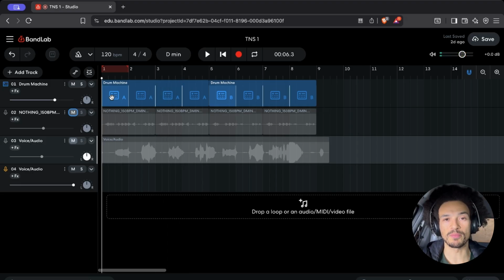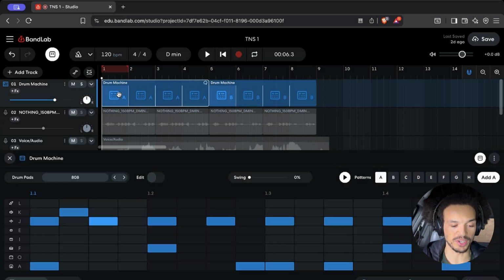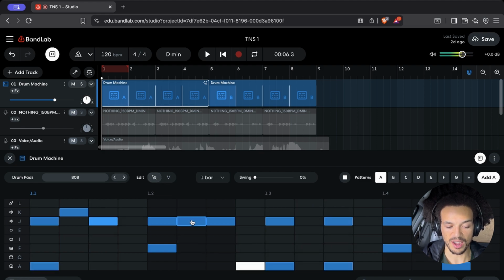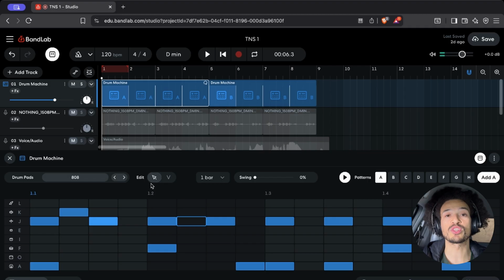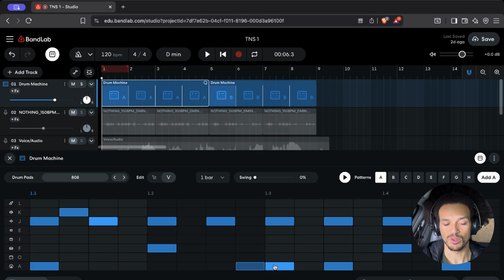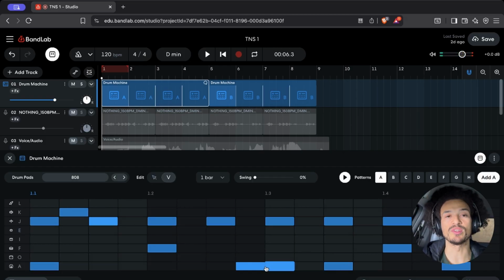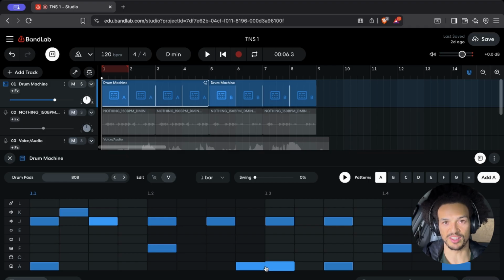Make Your Drums HIT HARDER! BandLab Velocity Tricks Every Producer Needs!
In this beginner-friendly BandLab tutorial, you’ll learn how to control the intensity of your drum hits using velocity. This is an essential skill for new producers, music technology students, and teachers using BandLab Education in the classroom.

You'll discover how to open the drum machine editor, add or remove hits, switch to velocity mode, and adjust each drum note to be softer or stronger. BandLab’s color-coded velocity system makes it easy for students to understand dynamic contrast and create more expressive drum patterns.

This technique is perfect for classroom music projects, beat-making lessons, and helping beginners understand how producers add style and groove to their drums.